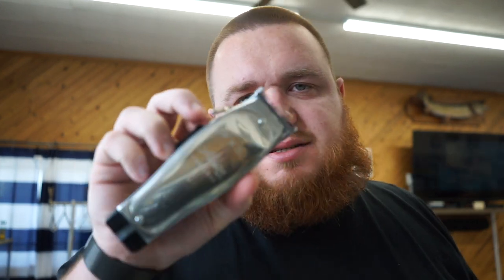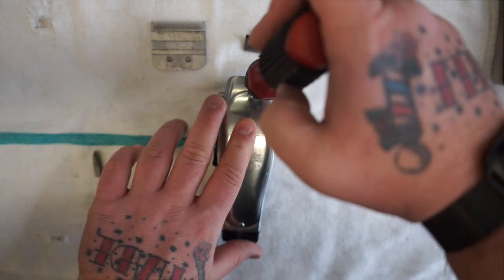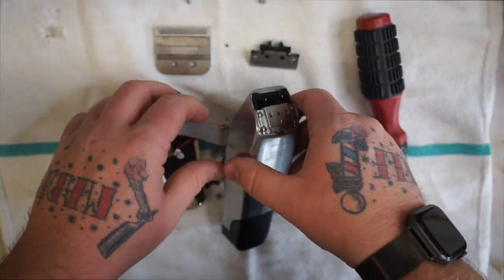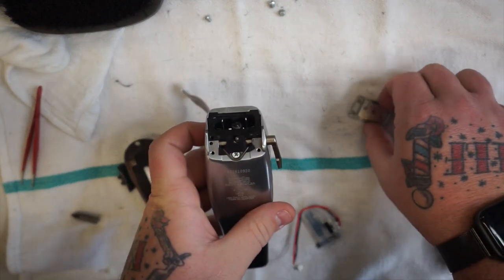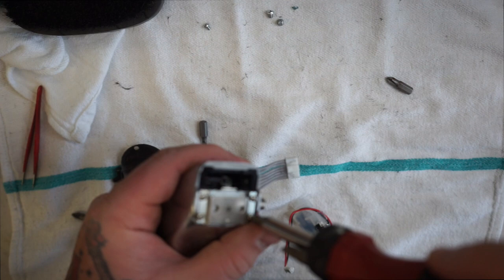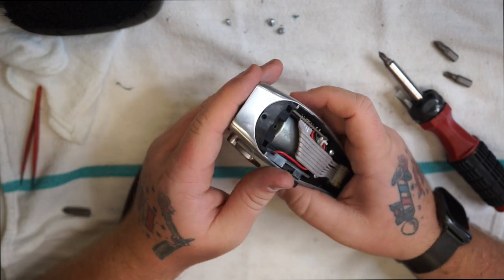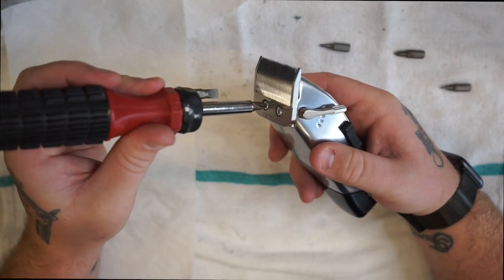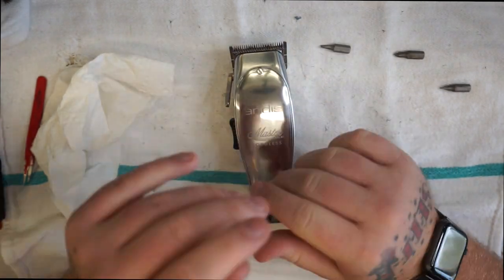how to deep clean cordless andis masters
16409 SE DIVISION ST STE 216 PMB 257
PORTLAND,OR 97236

My Clippers..

Braun Series 9 Shaver
Towel Steamer
Airbrush Kit